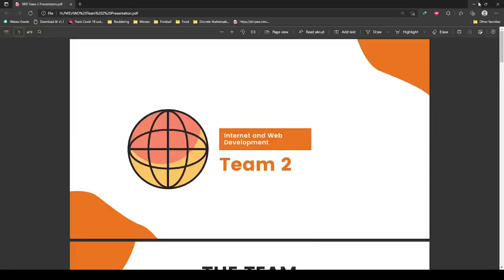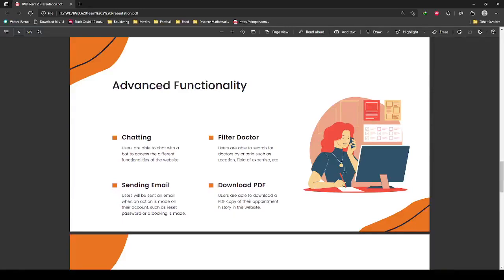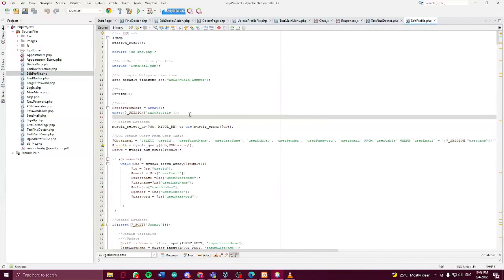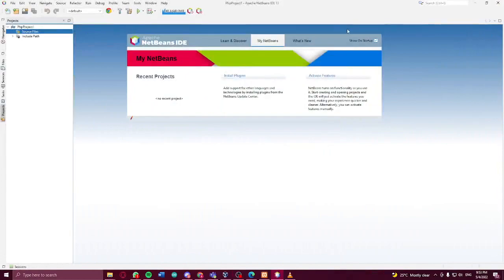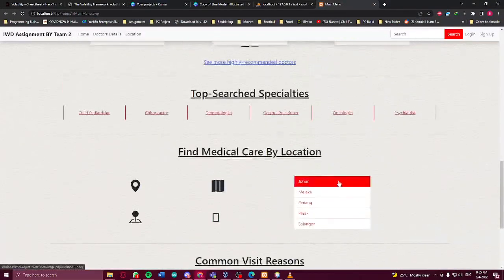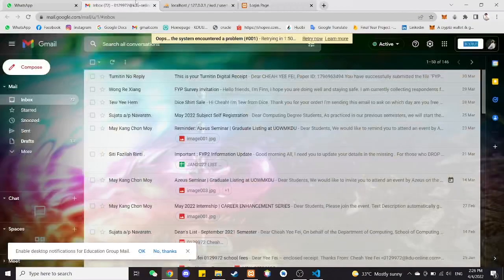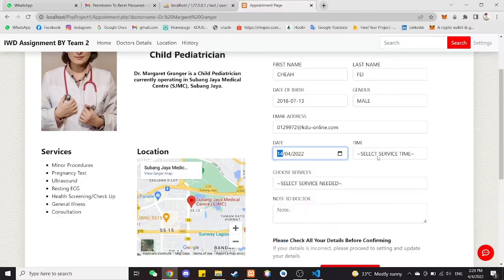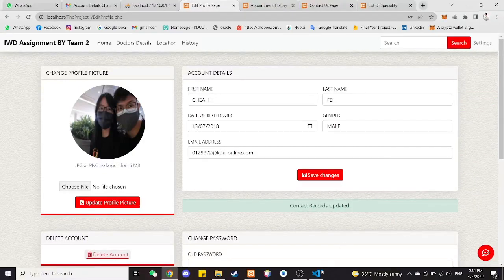Team 2 IWD Assignment Video